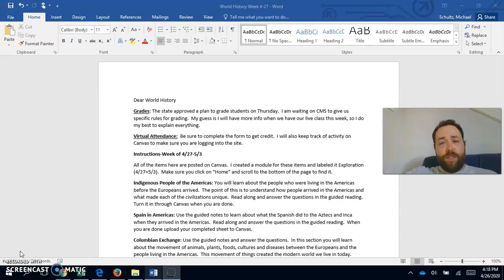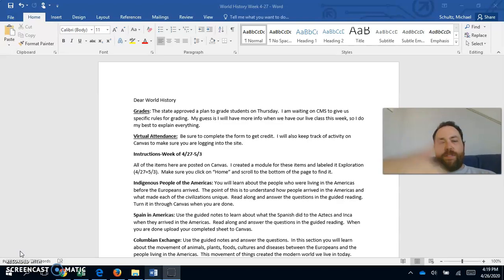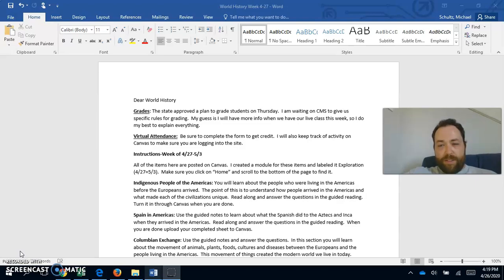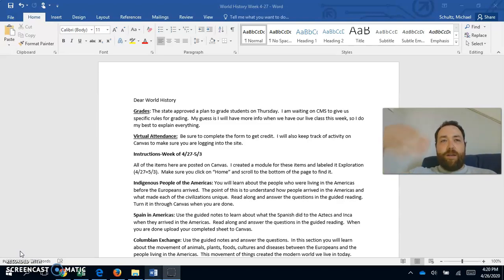World History Instructions-4/27